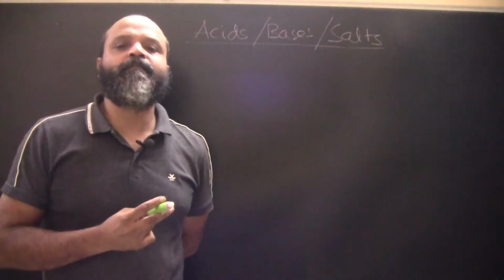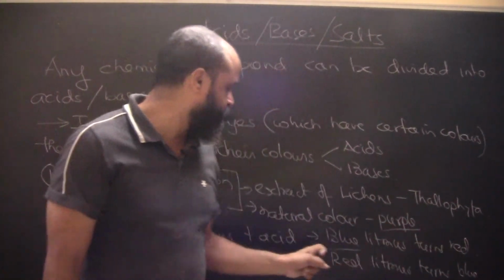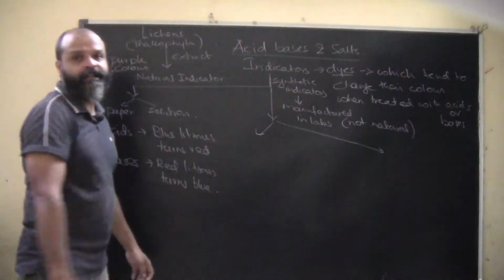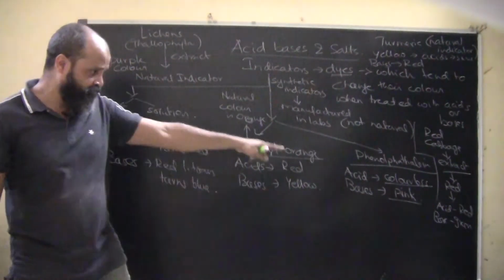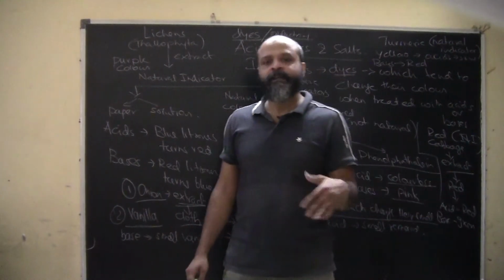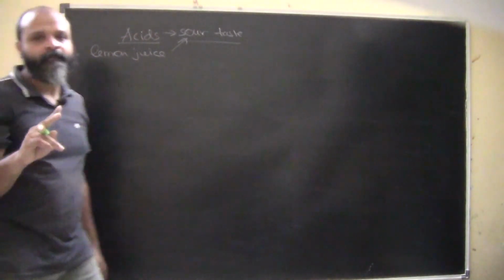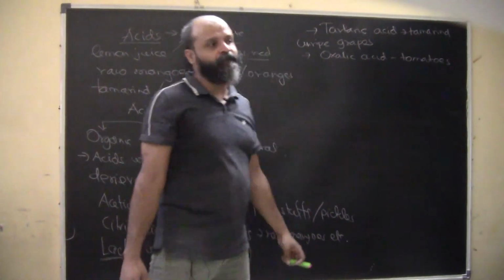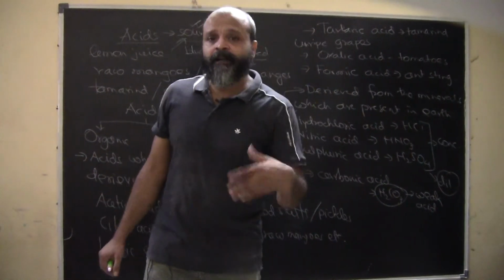Class X CBSE Science :Acids Bases and Salts part 1